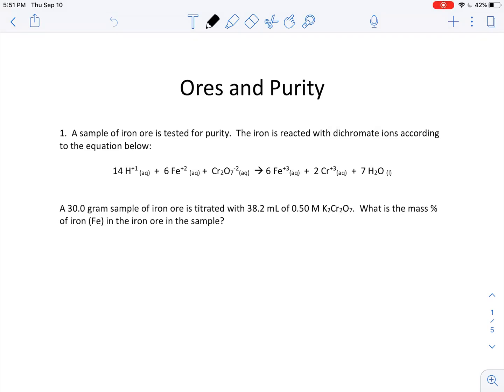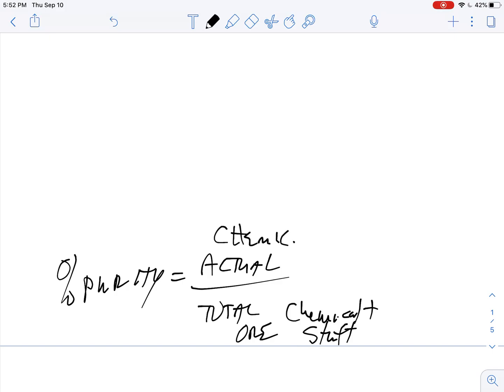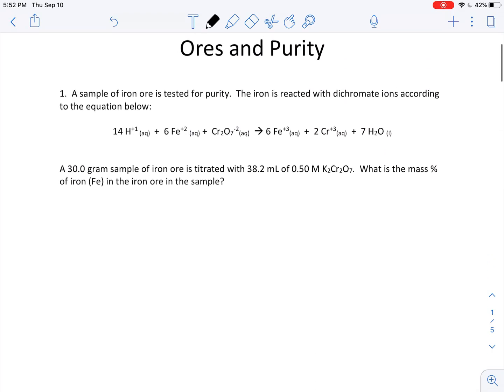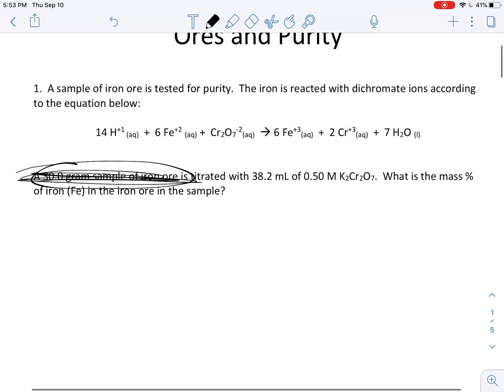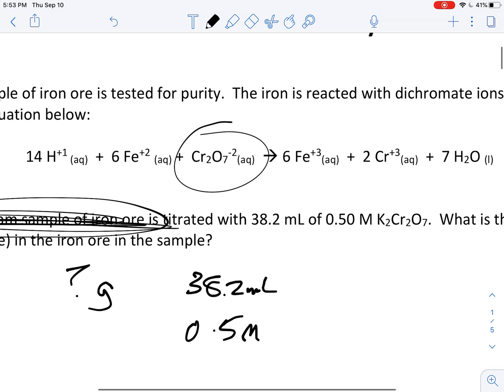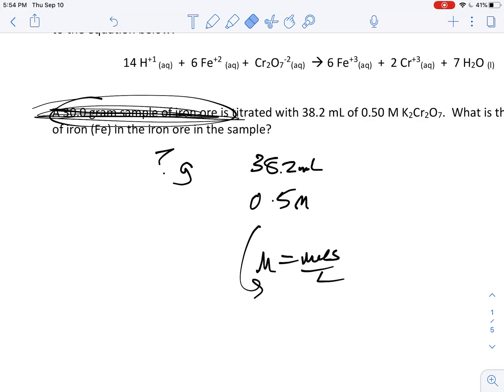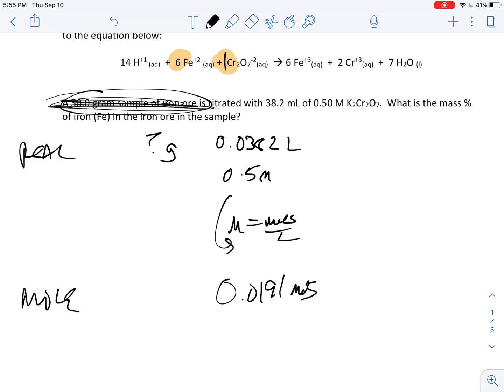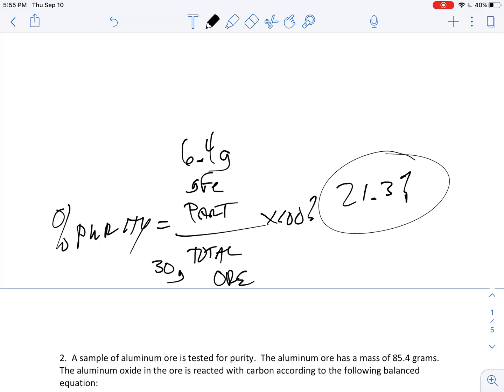Ores and Purity sample 1